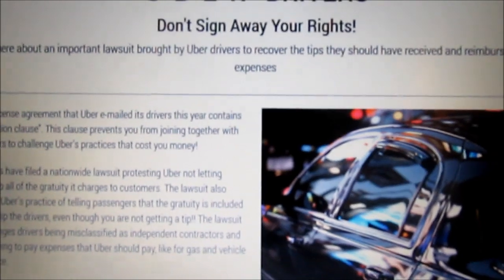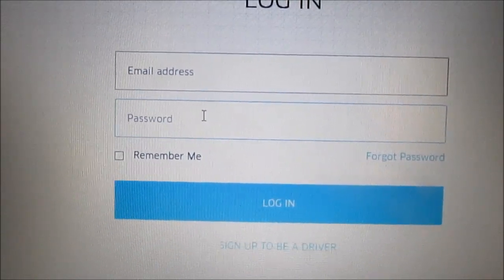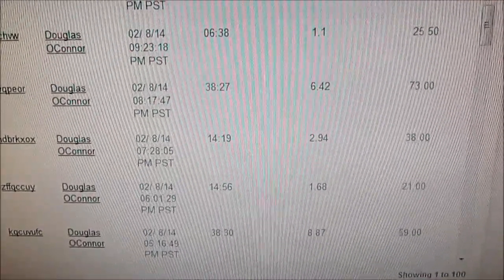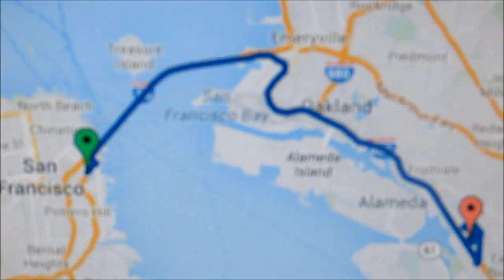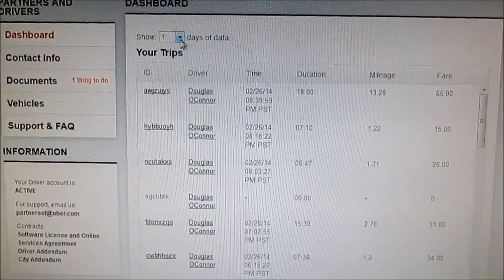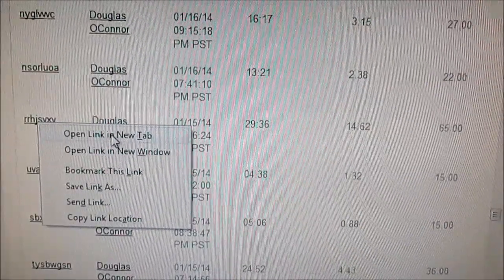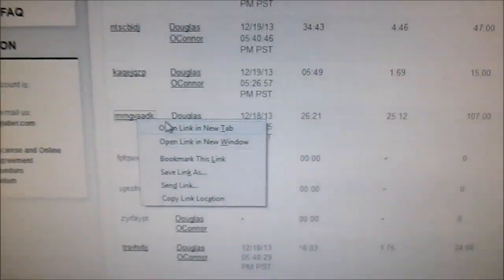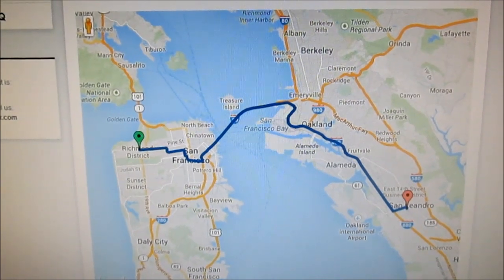UBER DASHBOARD NAVIGATION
This video shows how to efficiently browse the UBER Driver/Partner dashboard in order to find facts.